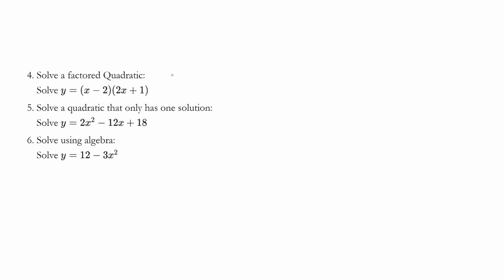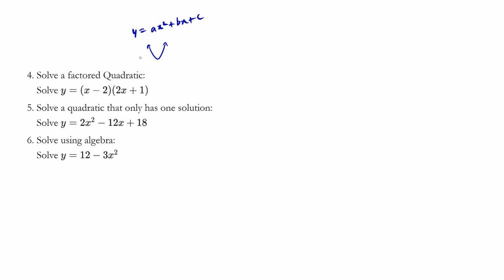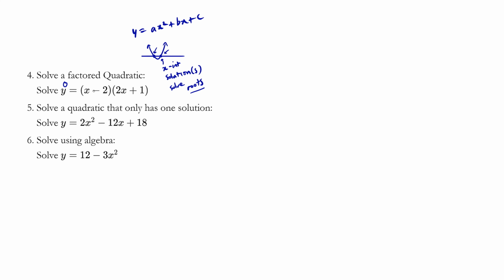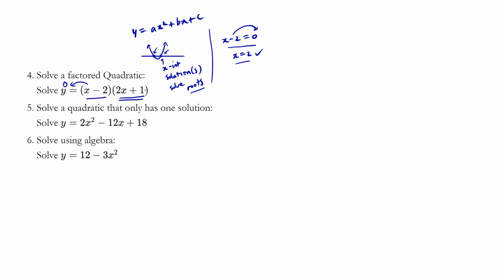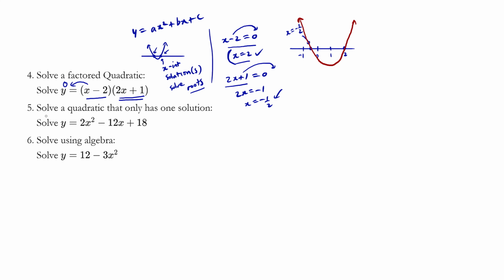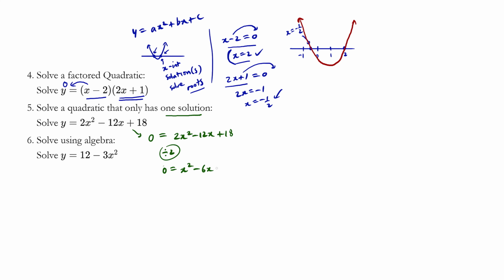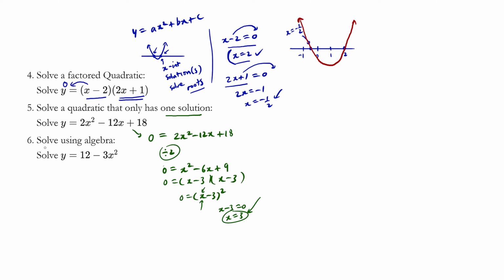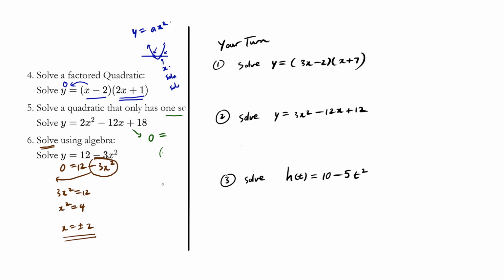BC Math: Pre Calculus 11 Quadratics Questions 4 to 6